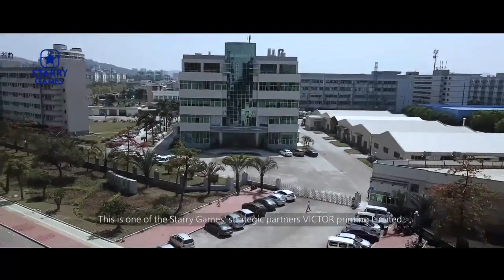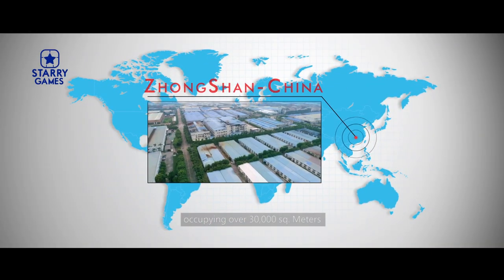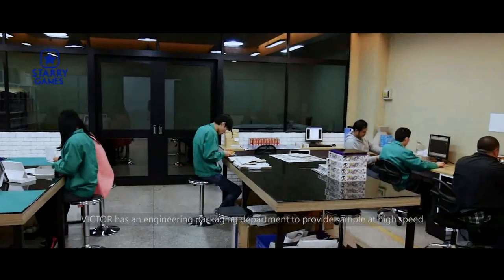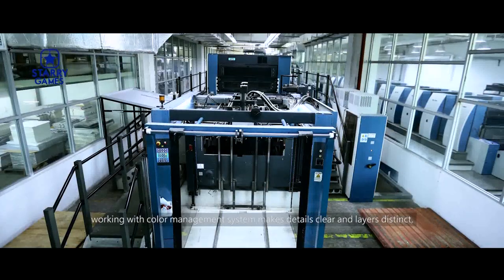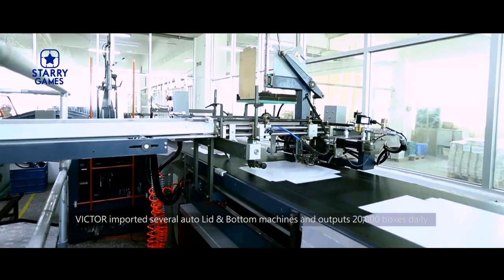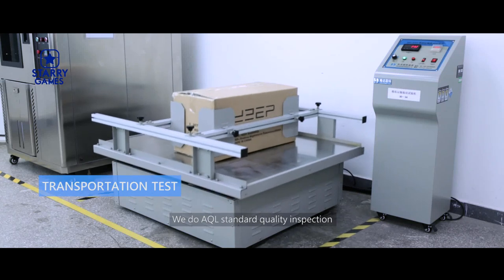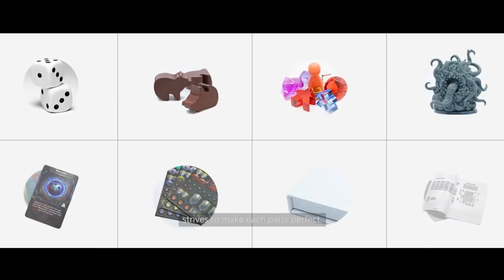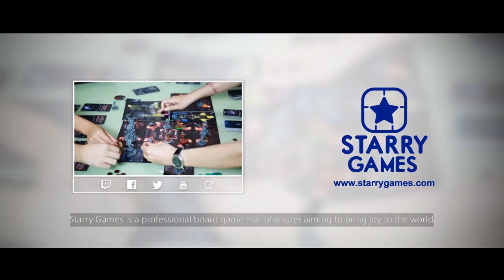Starry Games-Printing Technology Introduction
This video will show you how printing factory make different dice.
Produced and edited by Starry Games--your professional board games manufacturer. We make whole set board games and components, from development to shipment, take care of the whole process for our clients.
No matter you are board game company or independent designer who starts project on Kickstarters at the first time, Starry Games are confident to offer professional consultancy.